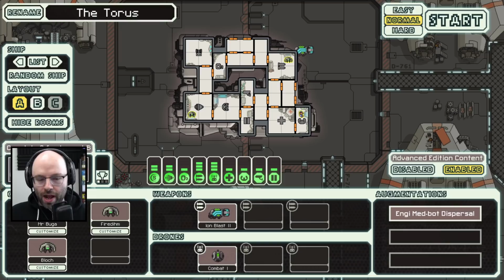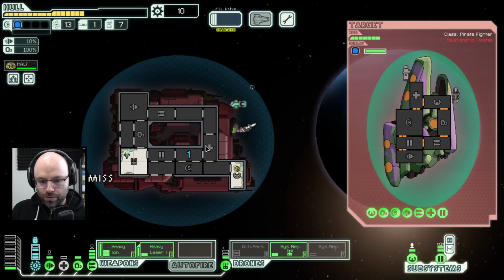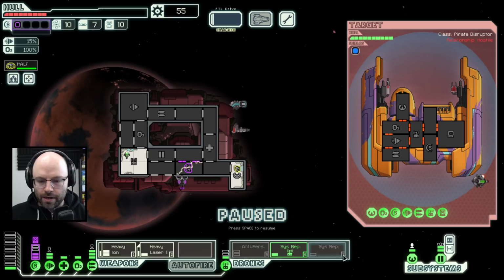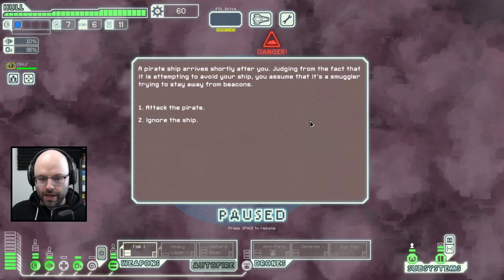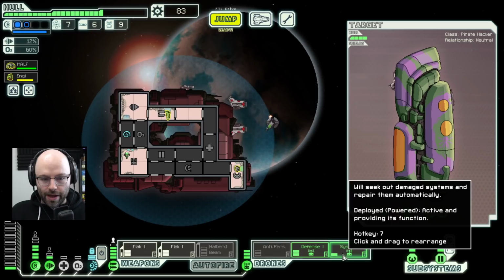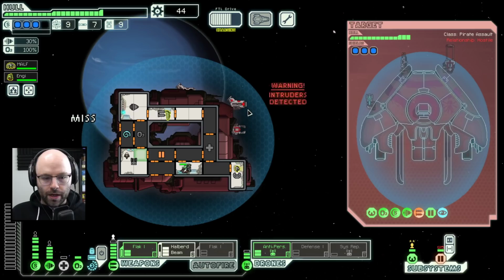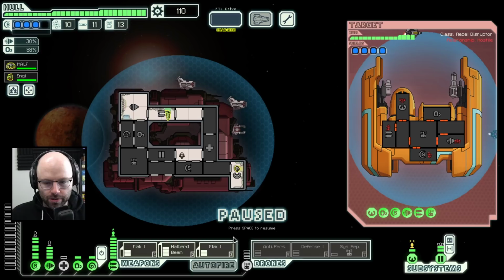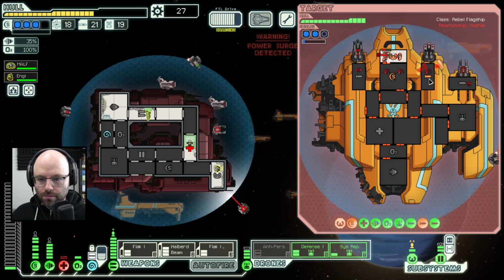Malf Challenged Us To Win This Run (FTL)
This came from my stream on June 18th, 2021. Catch me live every weekday from 11AM-4PM

I watched Dan react to IGN's list of the ten best roguelites and just seeing a little FTL footage got me feeling the itch to dive back in to one of the genre's all-time classics. Check it out!